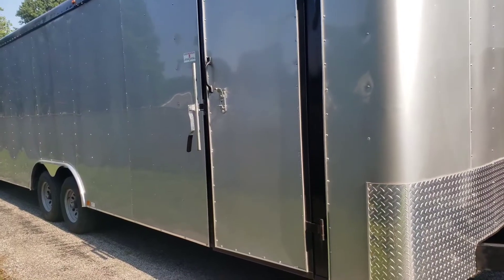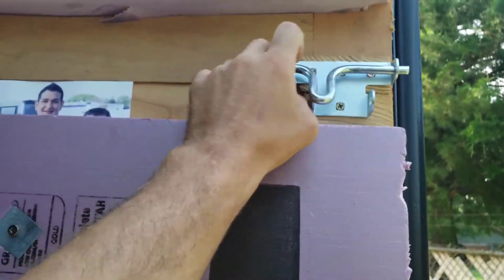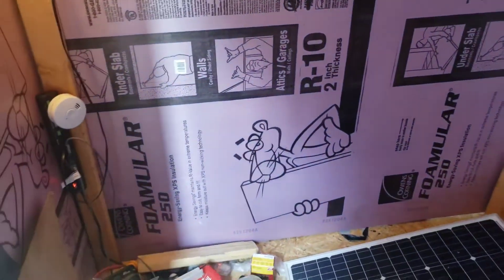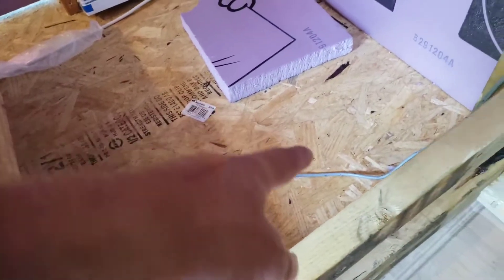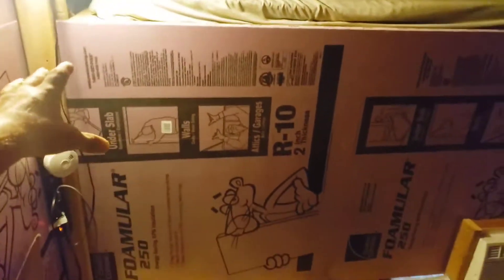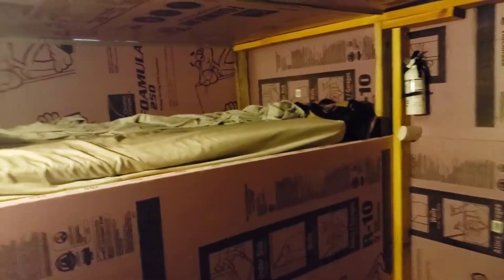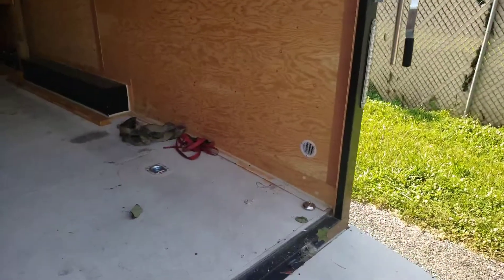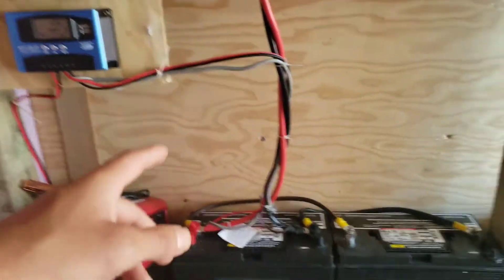🏁My tiny house race car trailer (finally revealed)🏁